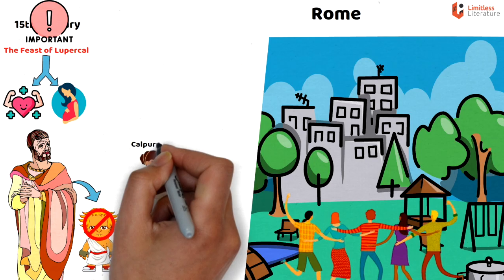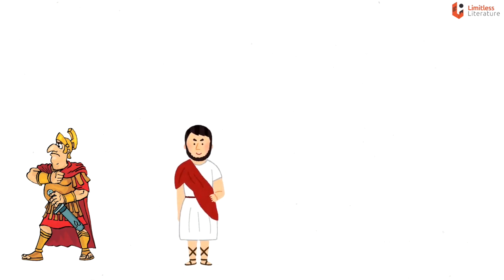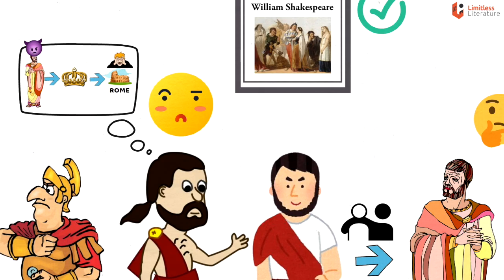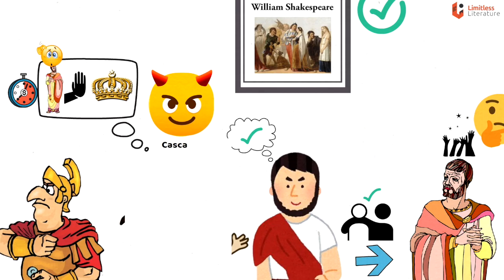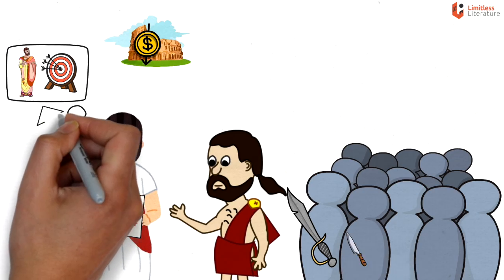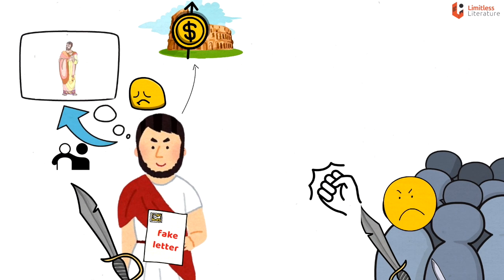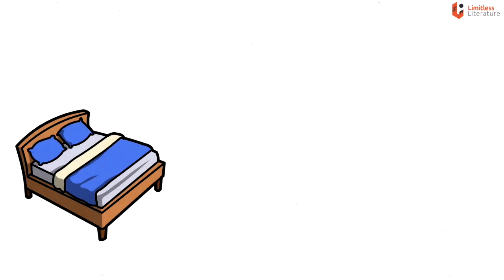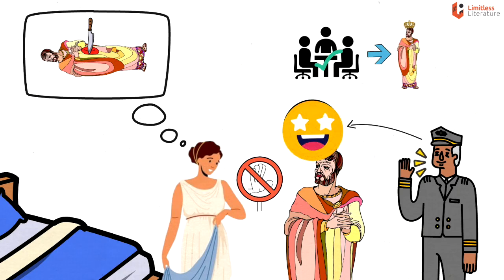Julius Caesar by William Shakespeare | Summary Animation and Analysis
In this video, we will dive into the play through an animated exploration of William Shakespeare's classic tragedy, "Julius Caesar." it will further help you in the analysis of its themes, characters, and pivotal moments. Julius Caesar's summary will also help in understanding the tragic downfall of Julius Caesar.